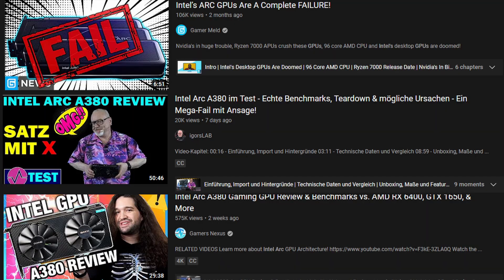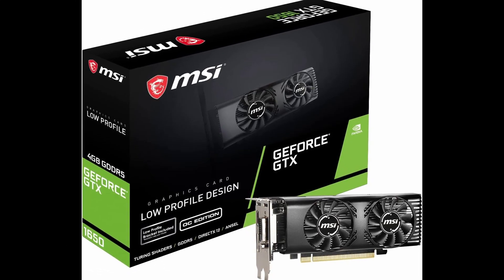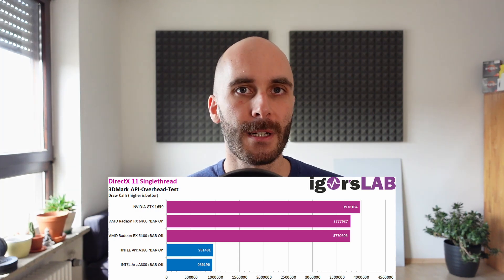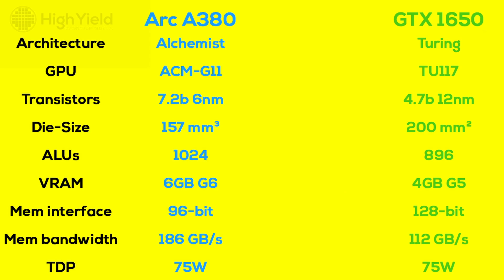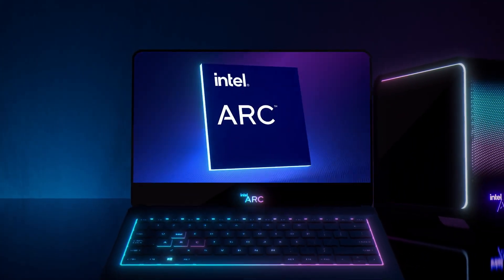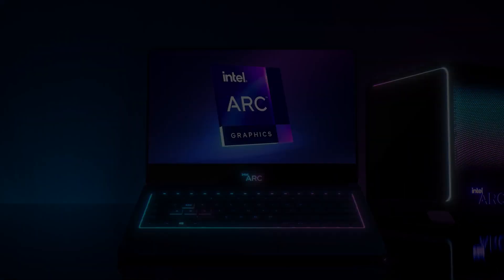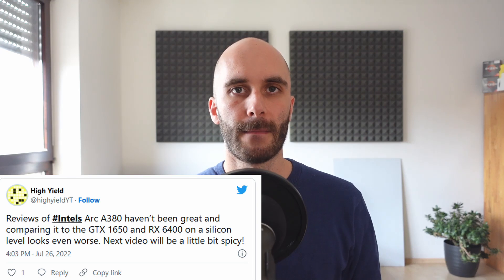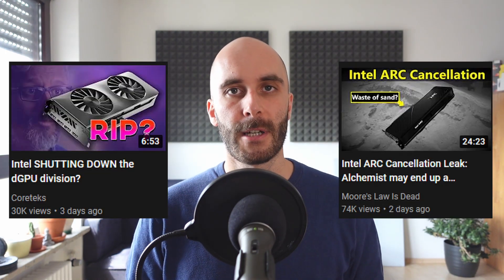The Problem with Intel's Arc GPUs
Intel's upcoming Arc GPUs are met with lackluster reviews and now there are even rumors that Intel might shut down its graphics card program. In this video I will discuss the problems Intel is facing with their Arc Alchemist GPUs and explain why software isn't the only issue, based on a comparison between Intel's Arc A380 with AMD's Radeon RX 6400 and Nvidias GTX 1650.

0:00 Intro
1:19 Arc A380 Performance
3:20 Defining a "competitive" GPU
4:19 ACM-G10 & ACM-G11
5:18 ACM-G11 (A380) vs TU117 (GTX 1650)
7:18 Ray-Tracing & Media Engine
8:37 ACM-G11 (A380) vs Navi24 (RX 6400)
10:53 Has Intel failed?
12:27 The end of Intel GPUs?
13:20 Final Thoughts & Future Outlook